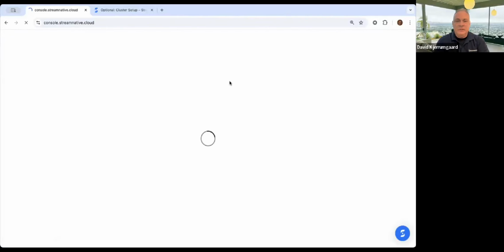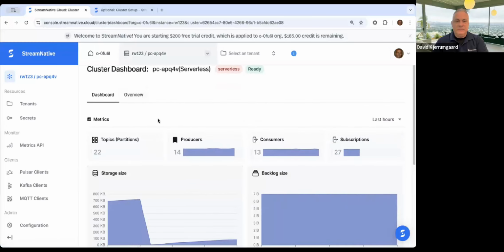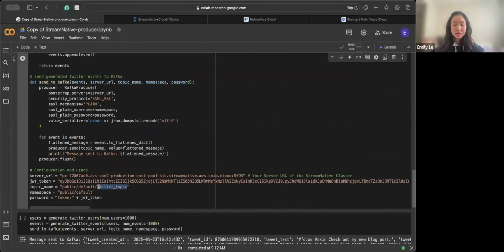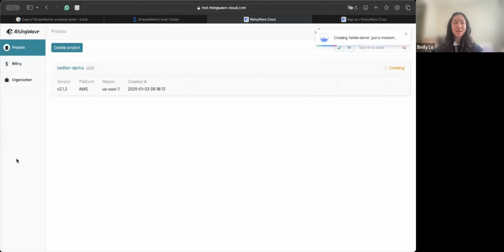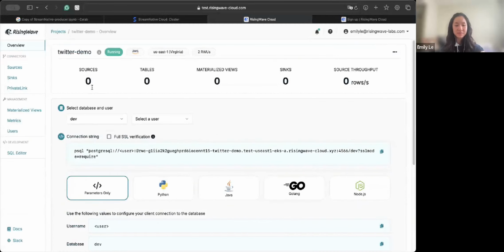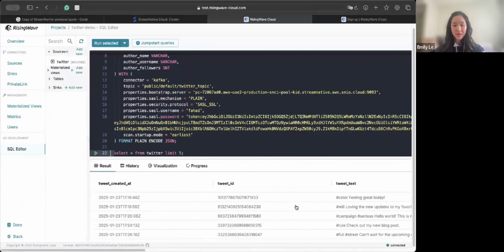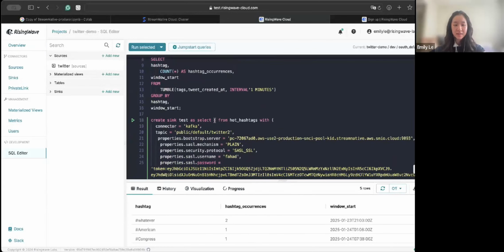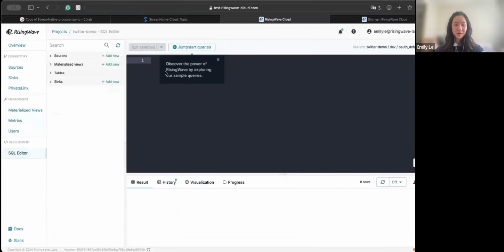Streaming Connect #3: Real-Time Social Media Sentiment Analysis Using RisingWave and StreamNative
Learn how social media platforms handle an immense volume of messages from millions of users daily by applying a streaming system. Presenters will demonstrate how to retrieve Twitter events related to hashtags from a data generator, ingest it into StreamNative Serverless topic, and read it in RisingWave to perform real-time events processing to extract key insights.

Presenters:
David Kjerrumgaard - Developer Advocate at StreamNative
Emily Le - Developer Advocate at RisingWave Labs